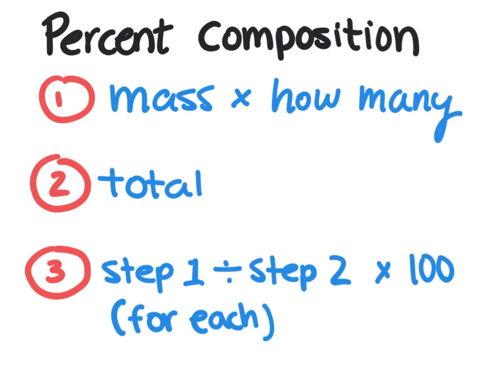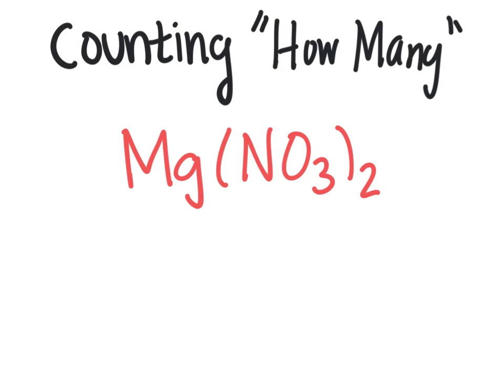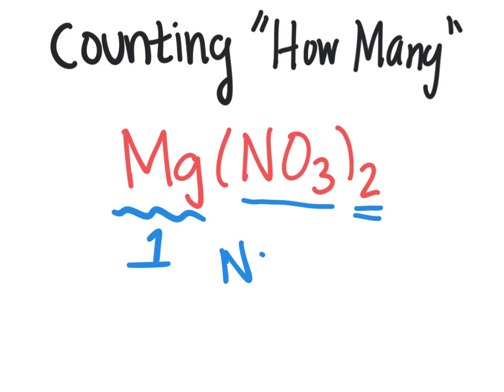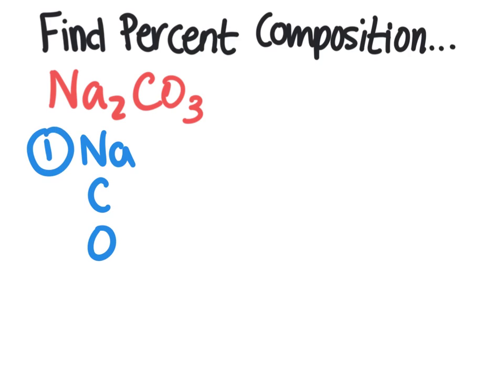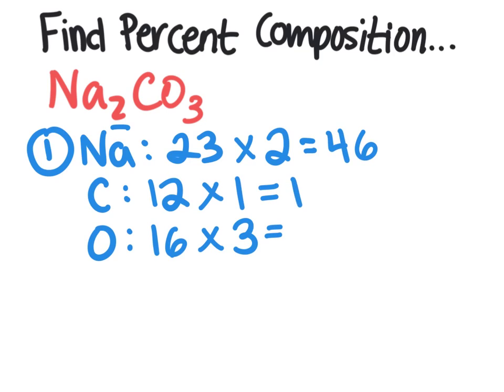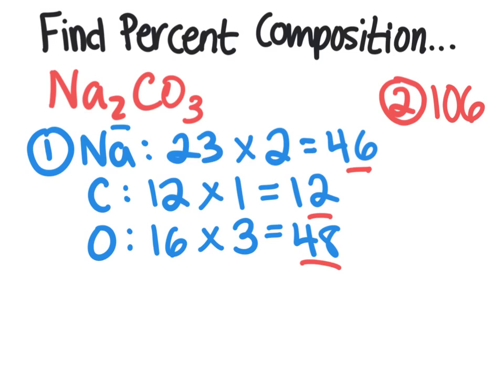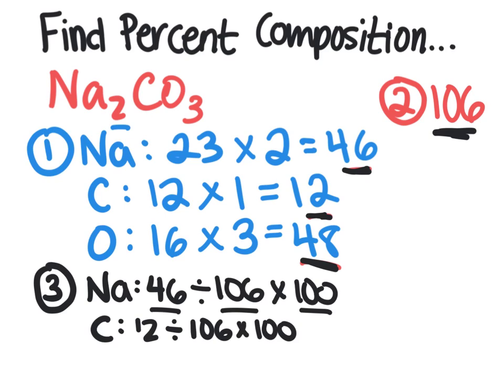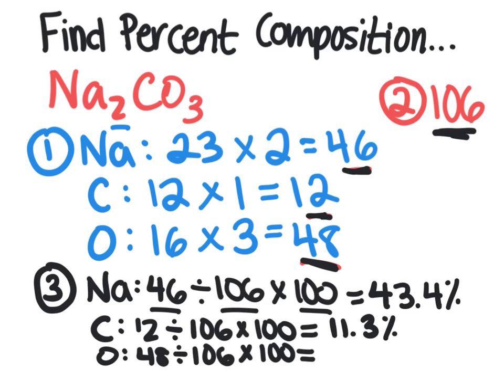Percent Composition Video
Solving a percent composition problem, step by step.